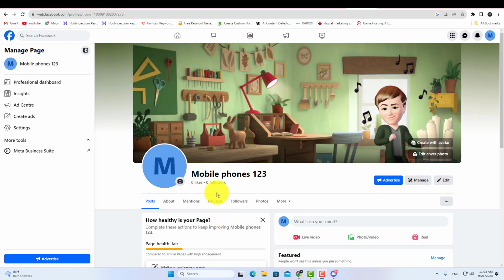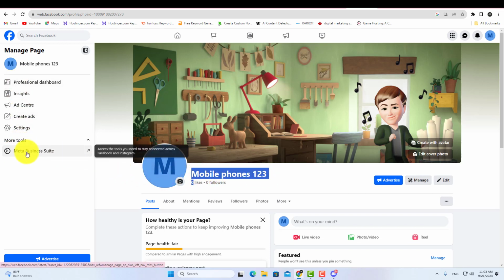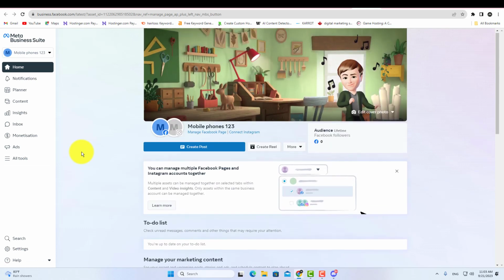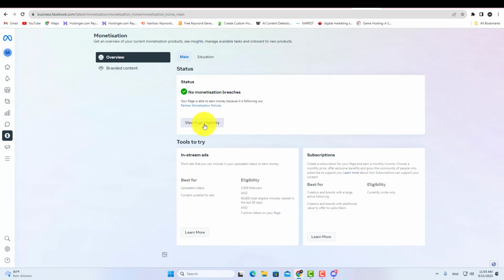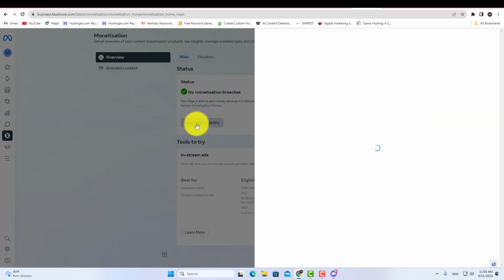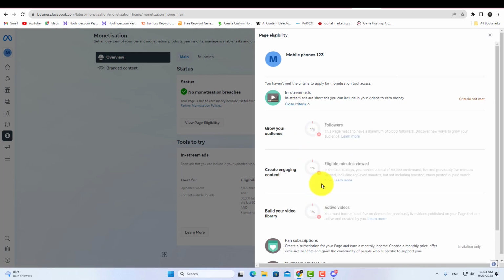How to Check Facebook Page Watch Time on PC / Laptop✅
facebook page watch time, in this tutorial you will learn how to check facebook page watch time on pc.